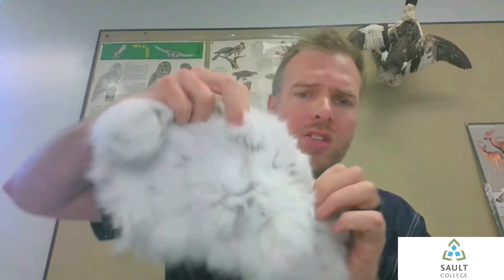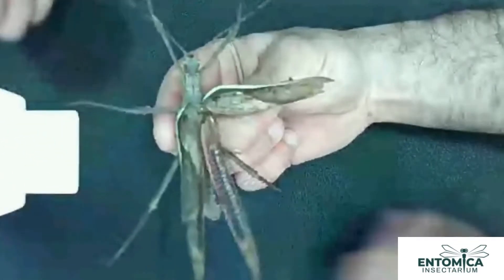15th Annual Advanced Research Technology Innovation Expo (ARTIE)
As part of the Sault Ste. Marie Science Festival, the Sault Ste. Marie Innovation Centre (SSMIC) and YouLaunch, our Youth Entrepreneurship division, hosted our 15th annual ARTIE on Thursday, June 16th!

Over the course of the day, students participated virtually in activities, demonstrations and presentations featuring a wide variety of science exhibitors including Science North, ADSB VEX Robotics, Sault College, Entomica, Invasive Species Centre and Algoma University.